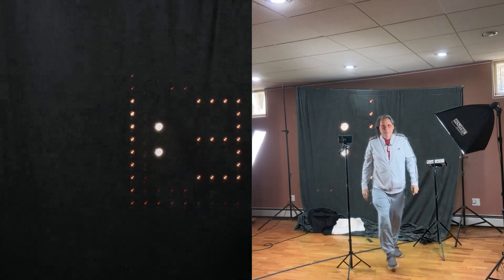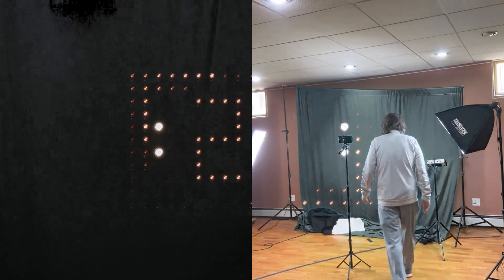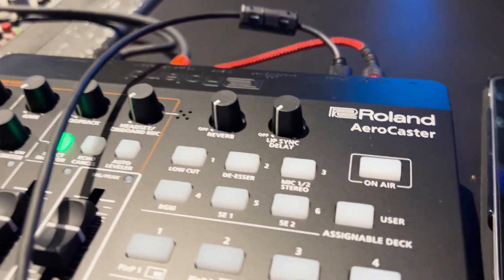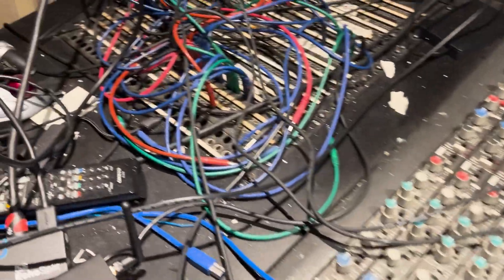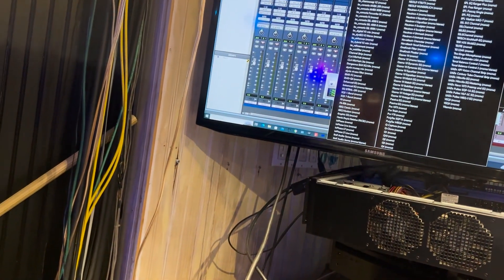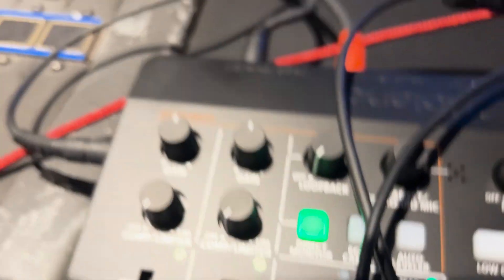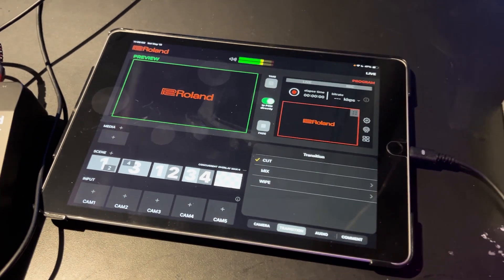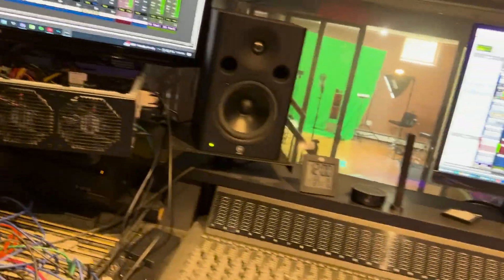Edit Roland Aerocaster Preview @NJSound ( Hum and Noise ) Ugh!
Edit Roland Aerocaster Preview  @NJSound  ( Hum and Noise ) Ugh! 6/5/2024 UPDATE! GOOD NEWS WITH A TT TO XLR INPUT THE HUM IS COMPLETELY GONE!  IT WAS THE UNBALANCED TT TO RCA THAT CAUSED THE HUM.